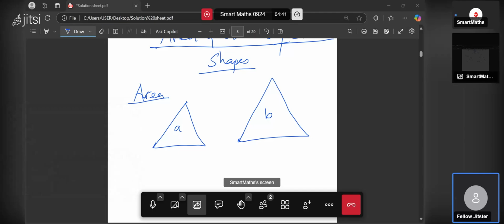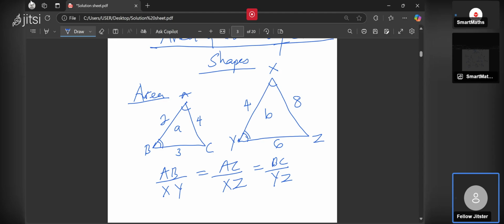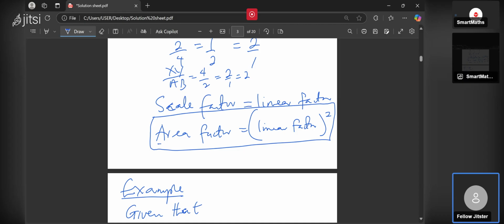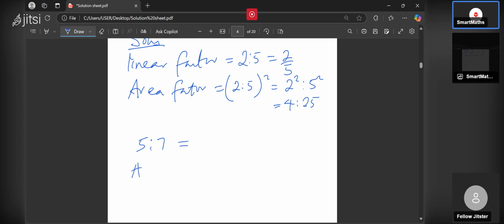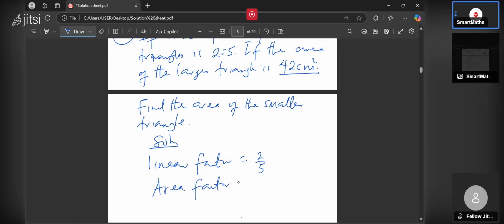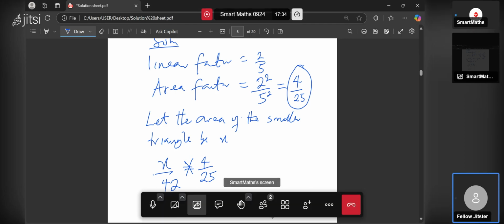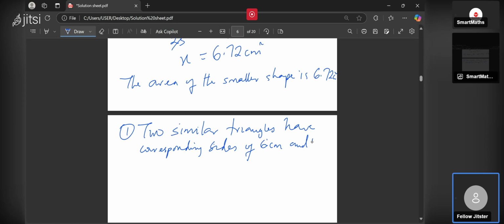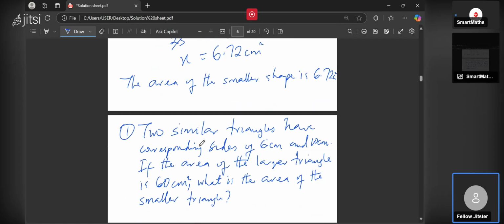Area of Similar Shapes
In this video, I explained areas of similar shapes.